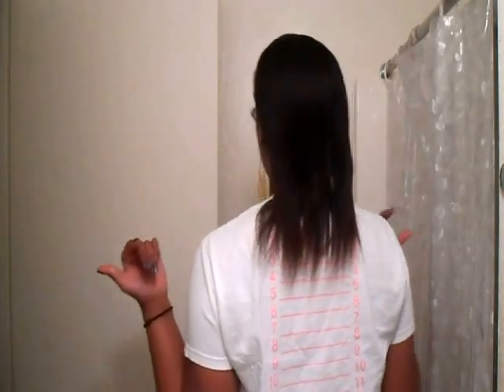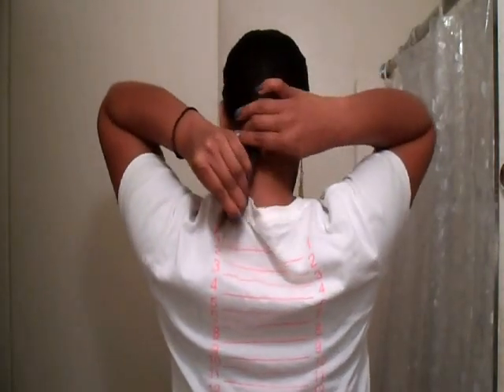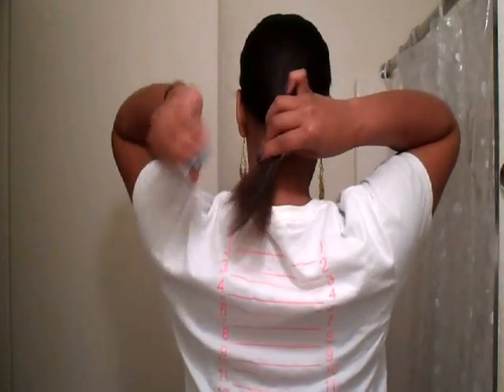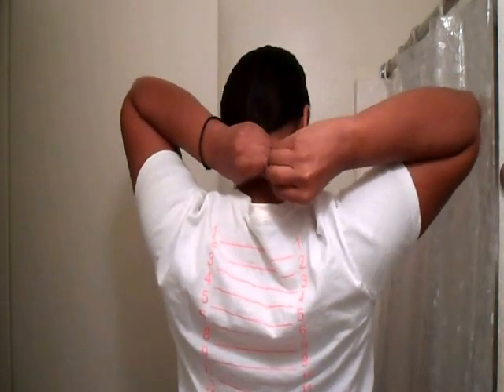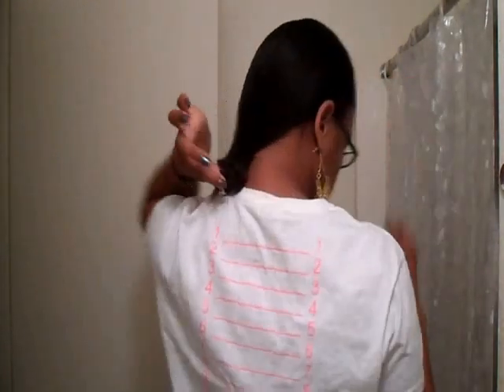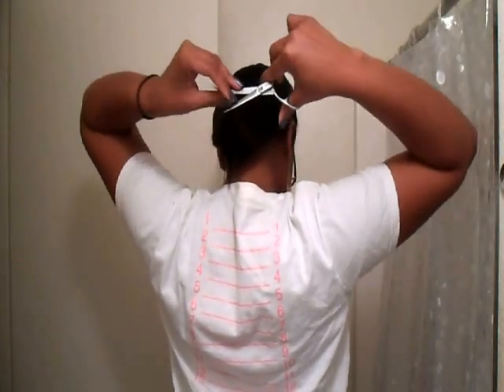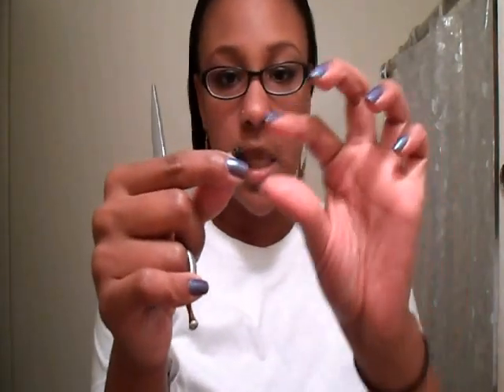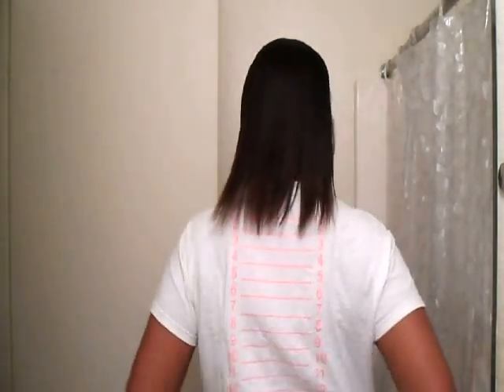New Year New Ends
Gotta get rid or those old ends for the new year, so it time to take out the scissors and get her done!

This is another part of my healthy hair journey where now I'm starting all over again, just like last year, saying goodbye to my old unhealthy ends.